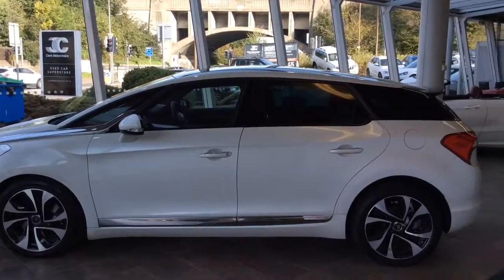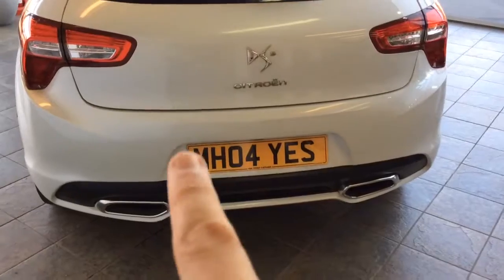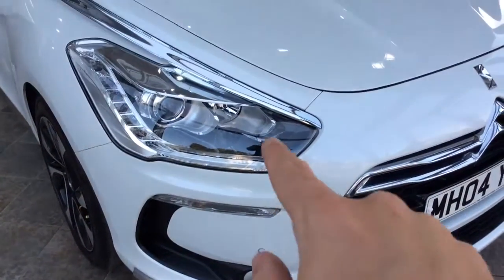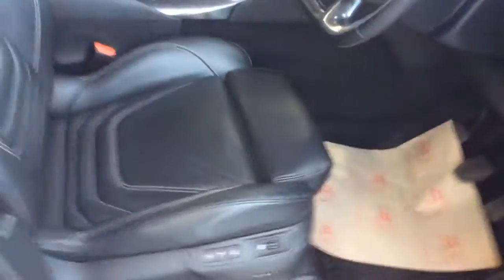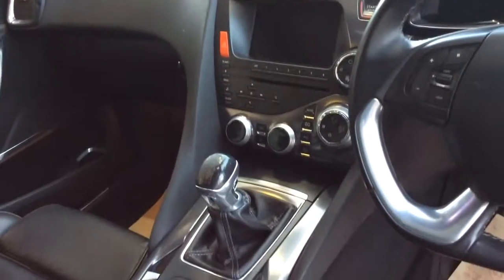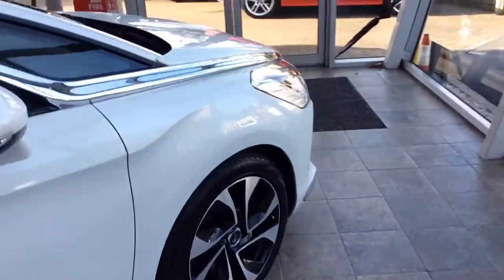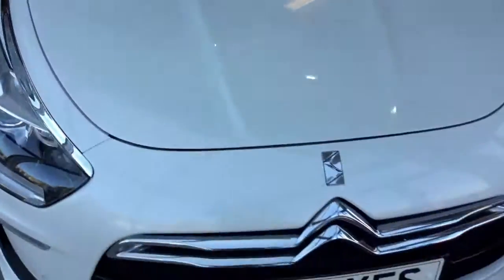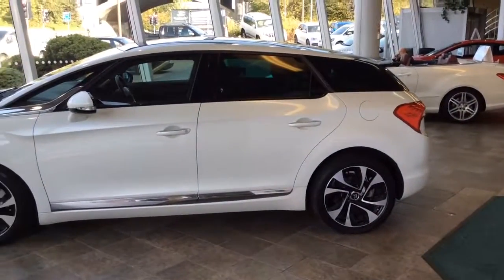trim E3F2398F 6B05 46FC 8724 36FAC51C83D7